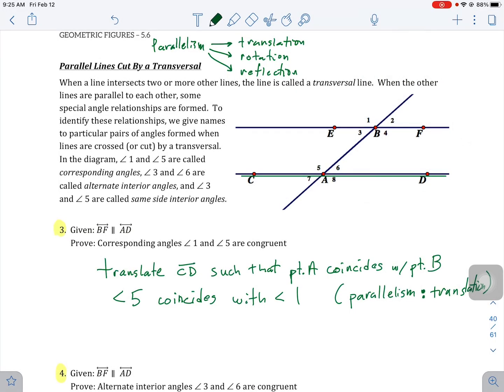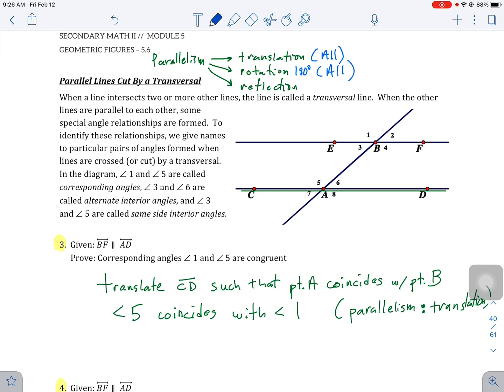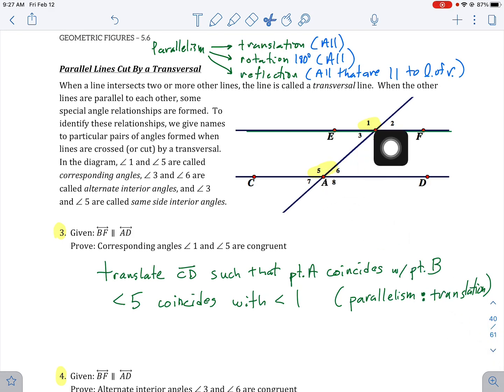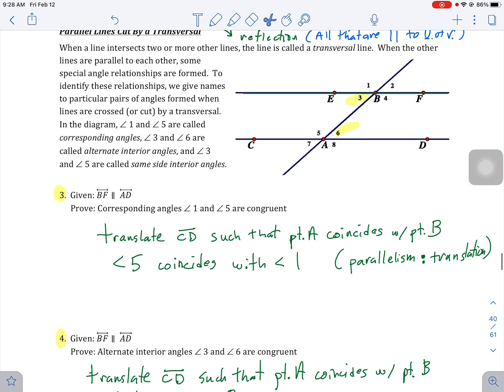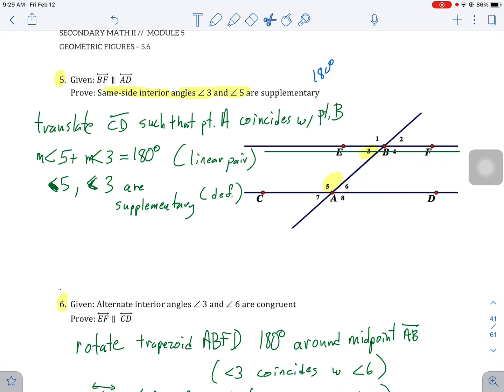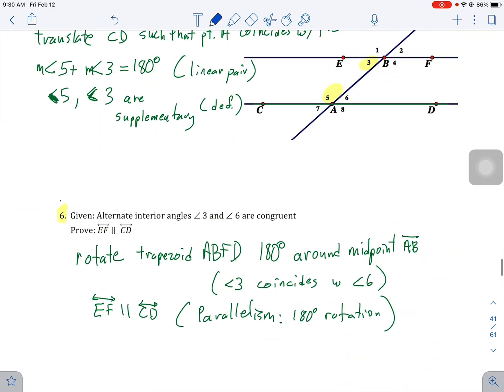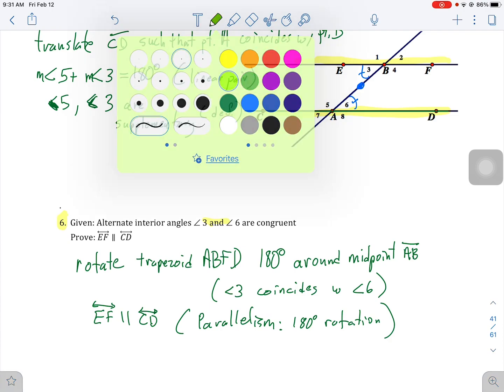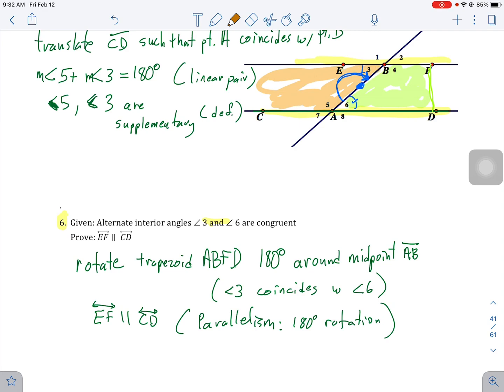AGS2 5.6 p2